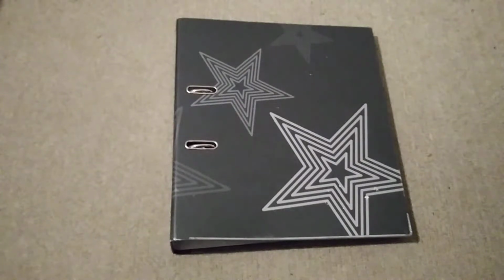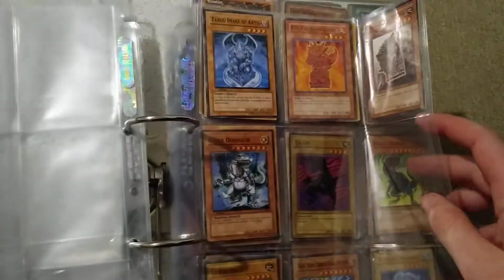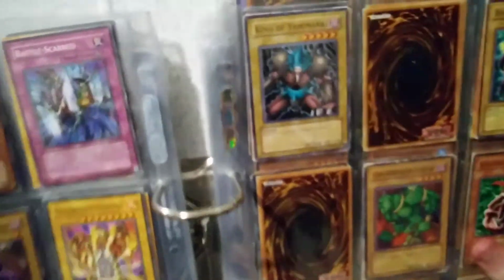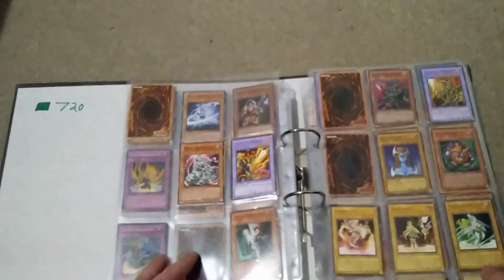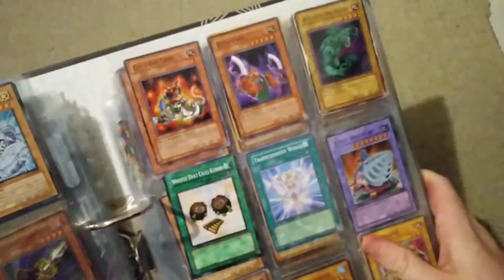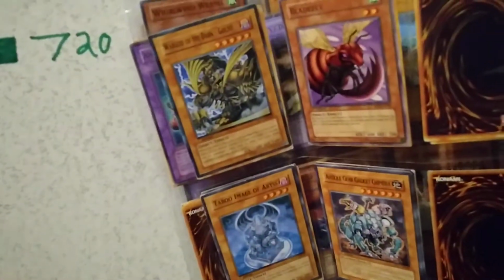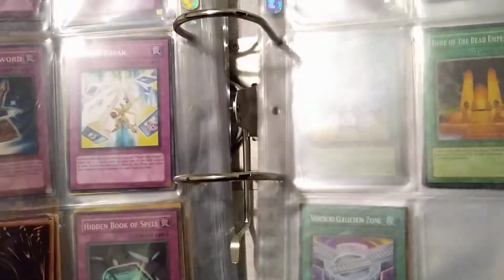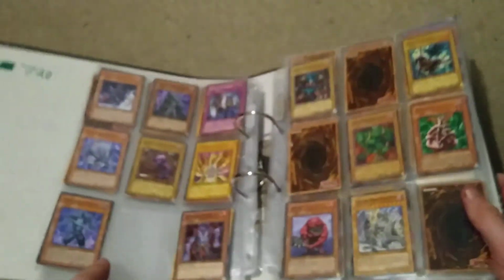Hilarious FAKE Yu-Gi-Oh Cards